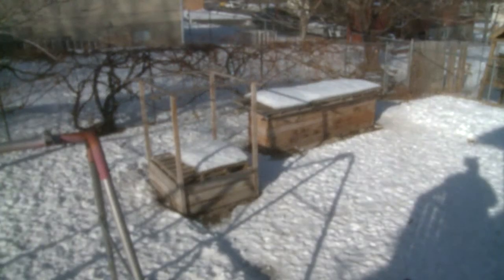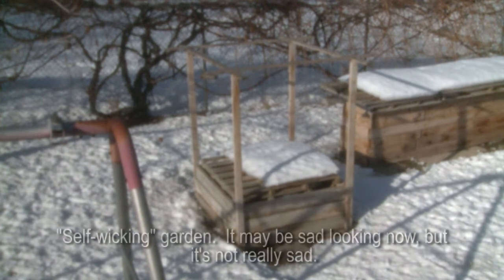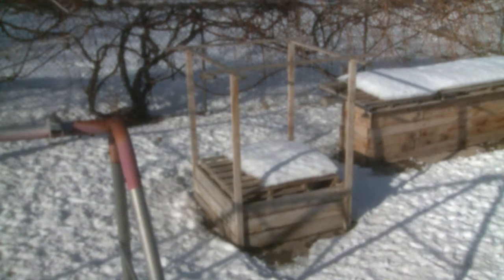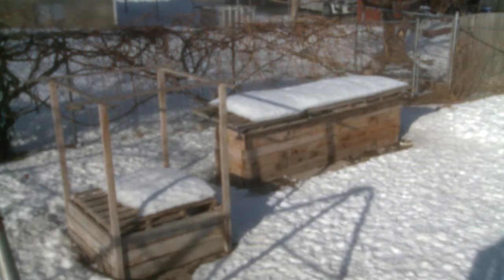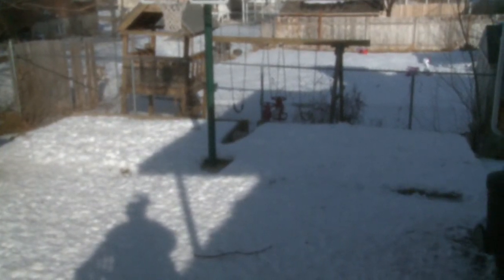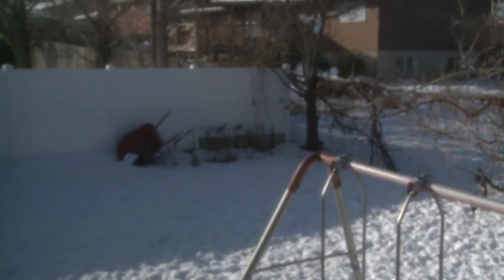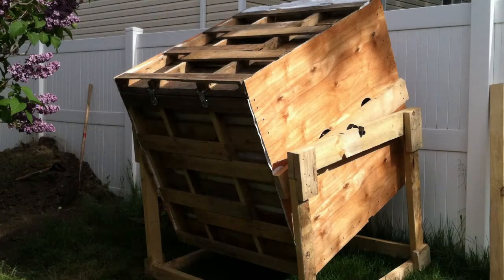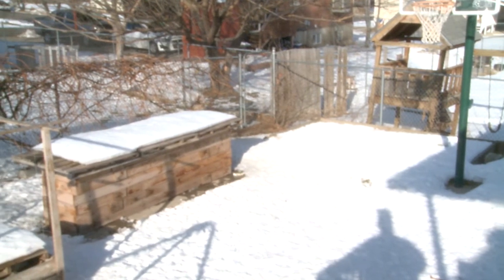Experimental Gardner 001 01 Jan 2014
The first of many video journal entries for the garden this year. and beyond. We'll take a trip over the next little while from the beginning of the season which will include building a barrel composter, starting seeds, and planting all the way through harvesting and preparing the garden for the next year.

If you have questions or suggestions for what you want to see, let me know.  I'll see what we can cover together.